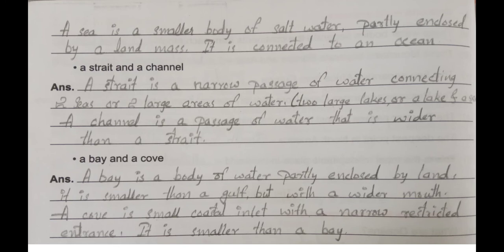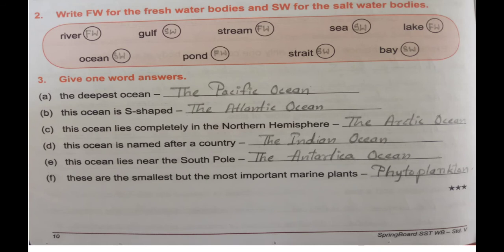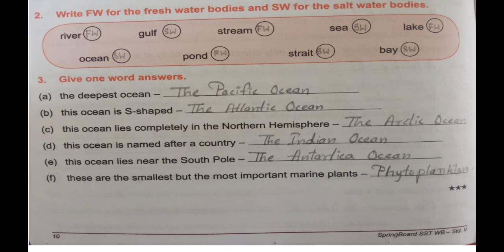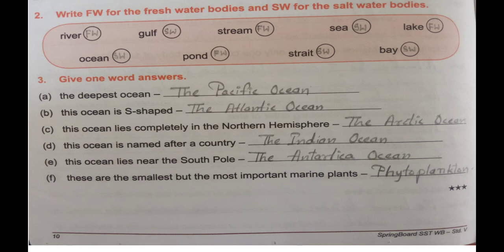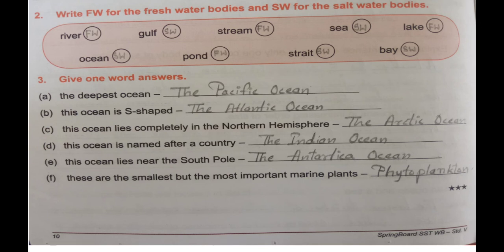5 th Social science part 11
The Ocean Que and Ans